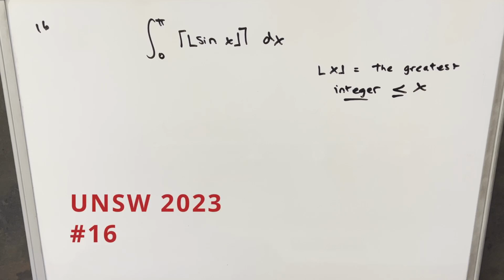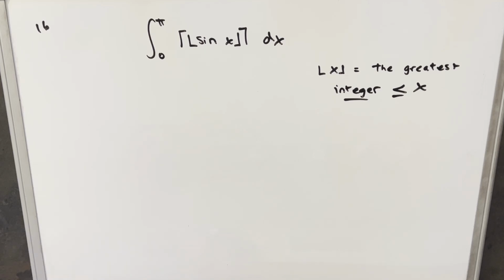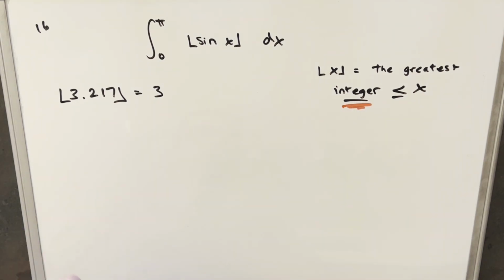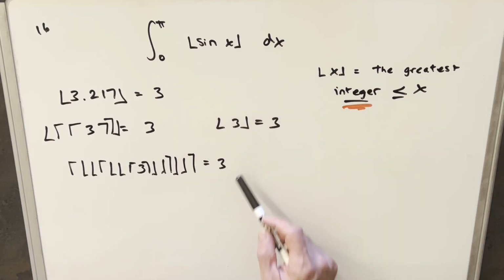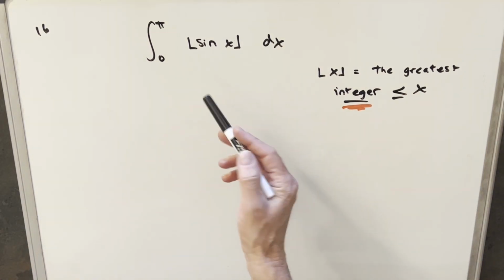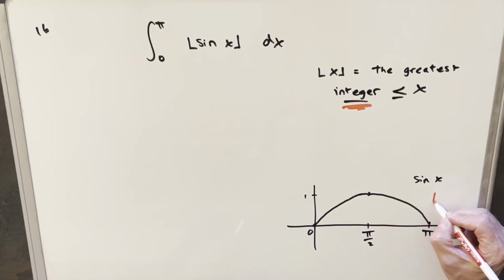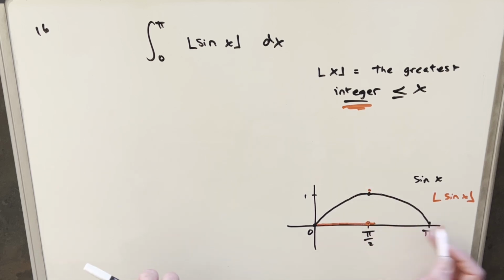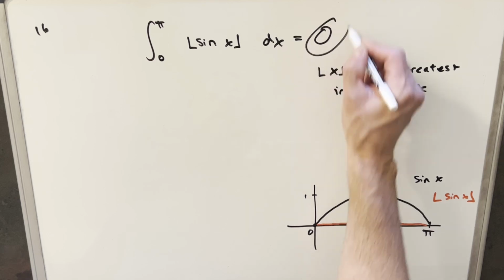1 second integral: UNSW Integration Bee 2023 #16